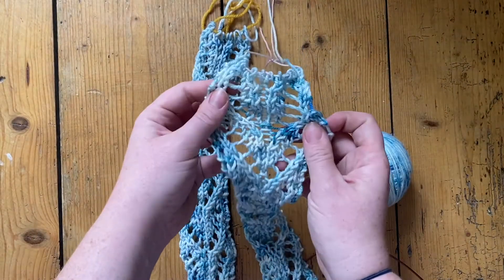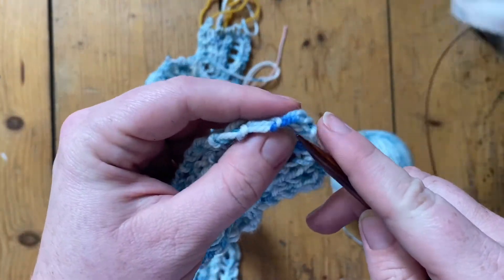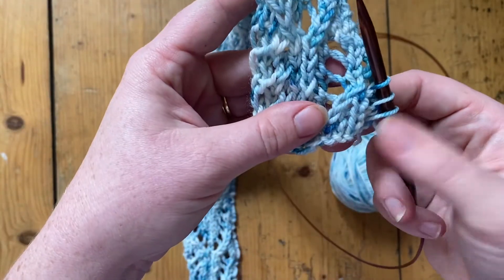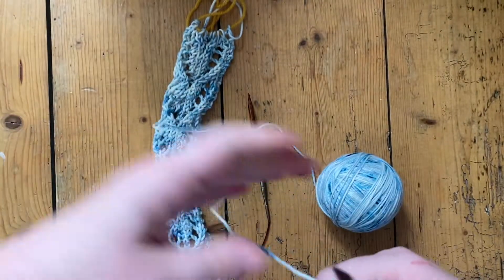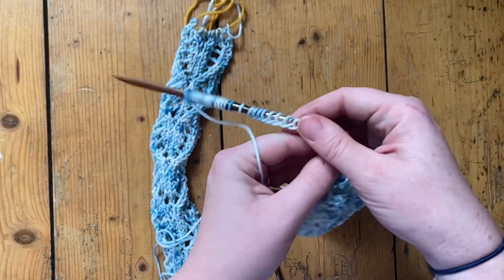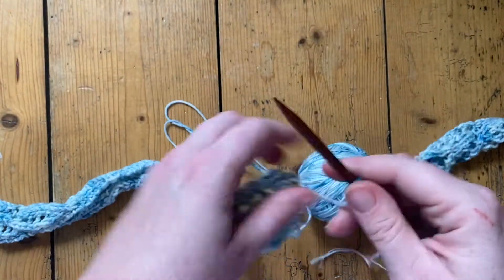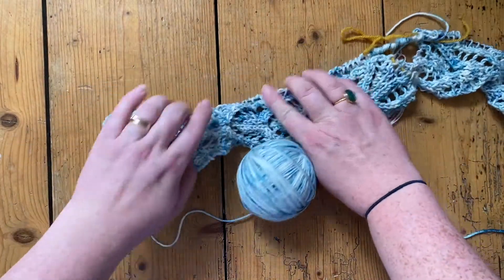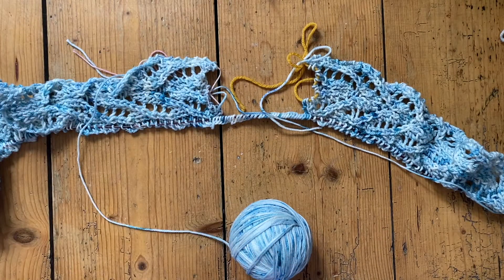Summerdown KAL week 2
Once you've knitted your lace bands, you're ready to get cracking with the next stage of knitting the Summerdown top.

In this vid, I walk you through exactly how to pick up stitches and cast on for the back neckline, so you're all ready to get going with knitting the back sleeves and upper back.

Find knitting patterns, workshops, and more from the Woolly Badger on my

Sign up to my mailing list for exclusive discounts on all new pattern releases